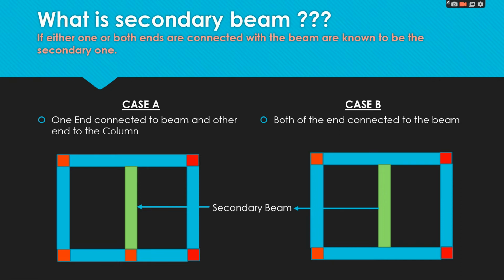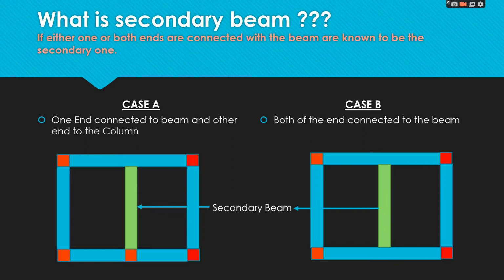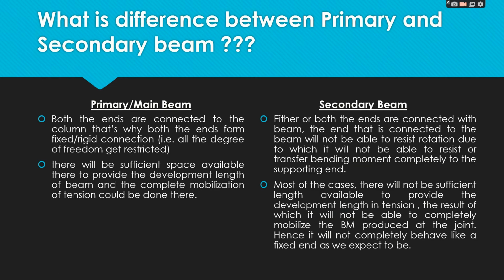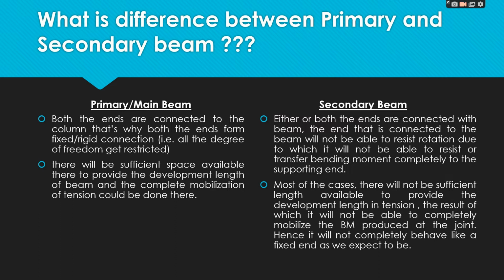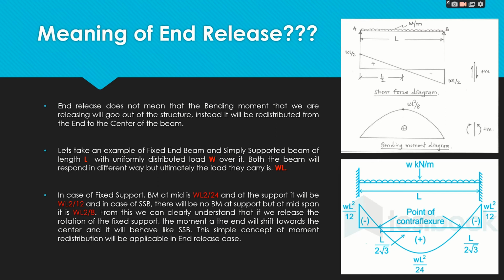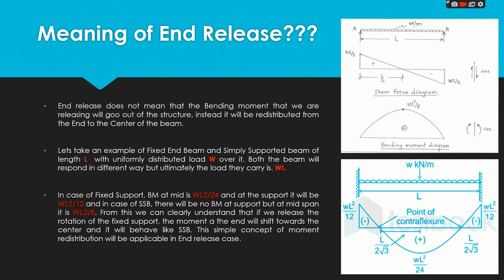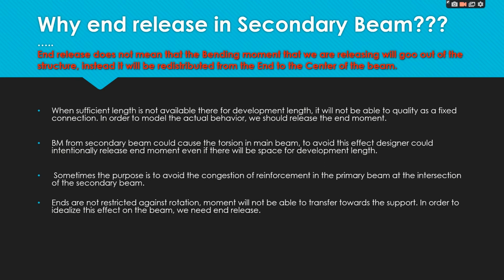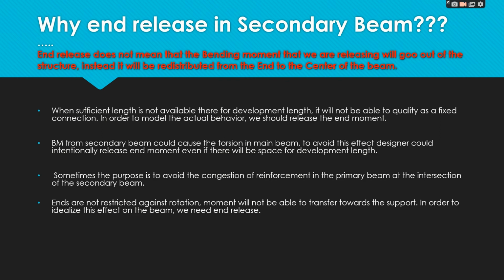End Release in Secondary Beam | Release of Partial Fixity of Secondary Beam | End BM Release in SB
End release does not mean that the Bending moment that we are releasing will goo out of the structure, instead it will be redistributed from the End to the Center of the beam.

Lets take an example of Fixed End Beam and Simply Supported beam of length L  with uniformly distributed load W over it. Both the beam will respond in different way but ultimately the load they carry is. WL.

In case of Fixed Support, BM at mid is WL2/24 and at the support it will be WL2/12 and in case of SSB, there will be no BM at support but at mid span it is WL2/8. From this we can clearly understand that if we release the rotation of the fixed support, the moment a the end will shift towards the center and it will behave like SSB. This simple concept of moment redistribution will be applicable in End release case.

When sufficient length is not available there for development length, it will not be able to quality as a fixed connection. In order to model the actual behavior, we should release the end moment.

BM from secondary beam could cause the torsion in main beam, to avoid this effect designer could intentionally release end moment even if there will be space for development length.

 Sometimes the purpose is to avoid the congestion of reinforcement in the primary beam at the intersection of the secondary beam.
Ends are not restricted against rotation, moment will not be able to transfer towards the support. In order to idealize this effect on the beam, we need end release.